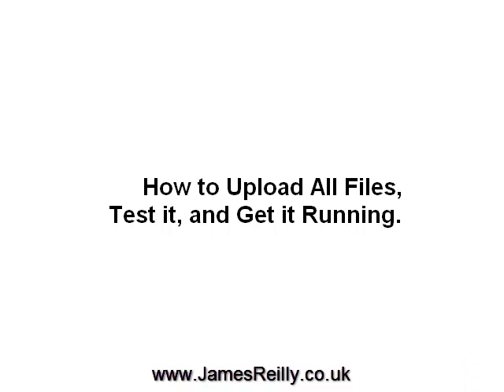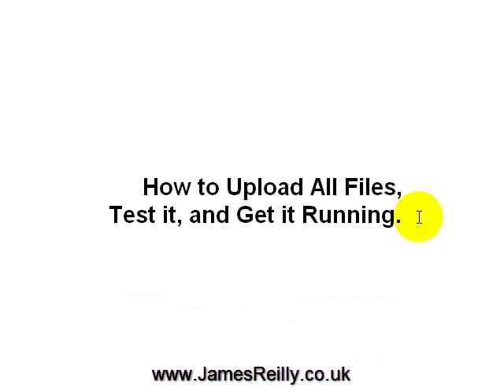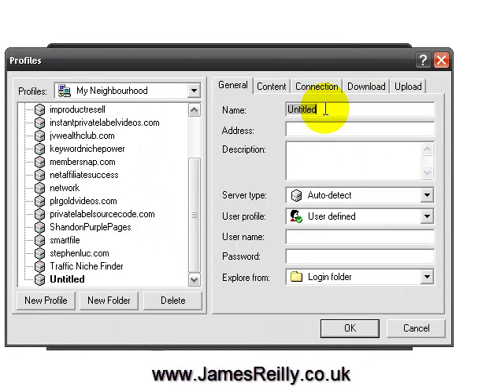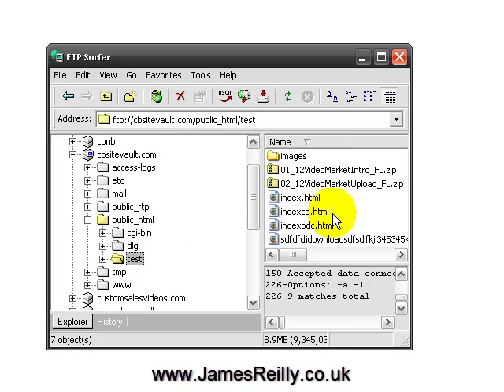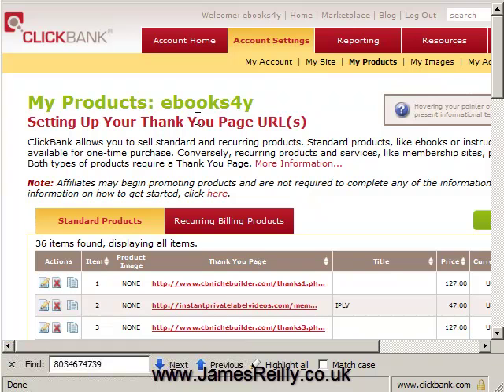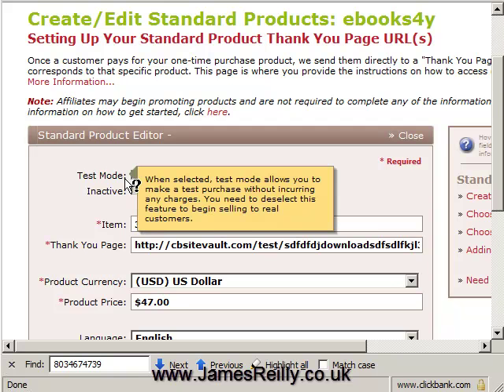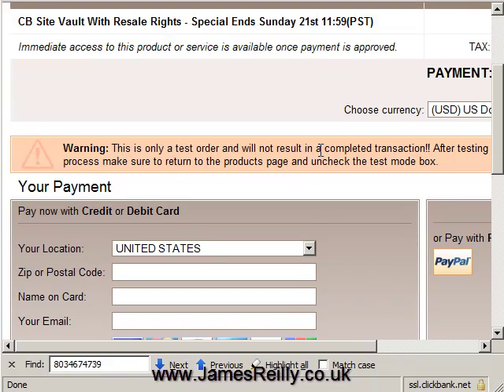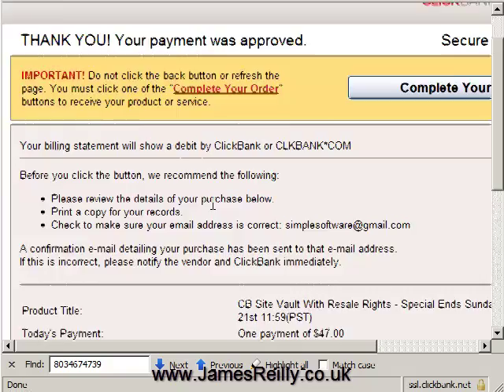How to Upload your files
How to Upload your files, test them and get them running.